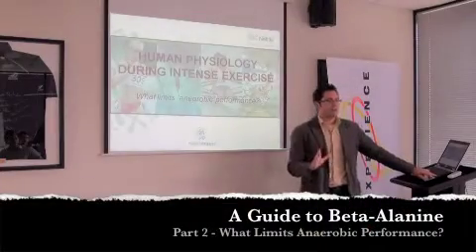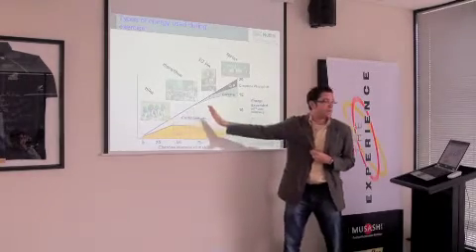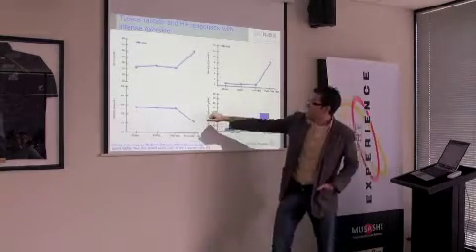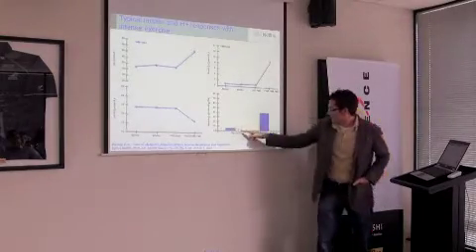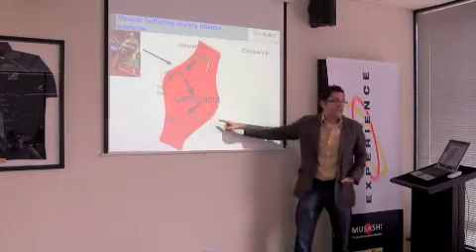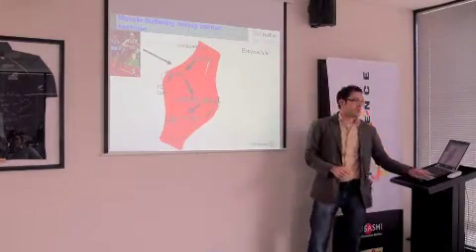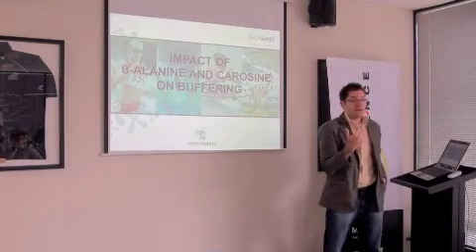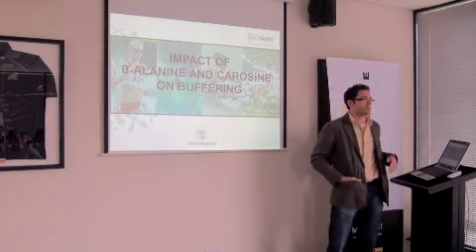A Guide to Beta-Alanine Part 2 What Limits Anaerobic Performance?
Dr Trent Stellingwerff PhD is a sports scientist at the Nestle Research Centre in Vevey, Switzerland. Trent presents an overview of the latest sports supplement to hit the market,  Beta-Alanine.

Touted as the next big thing since Creatine, Dr Trent takes us through the thinking behind Beta-Alanine and the associated studies that show the impact of Beta-Alanine on performance.

In this video filmed at Musashi HQ, Dr Trent walks us through what can limit anaerobic performance in an athlete and the effects of this.